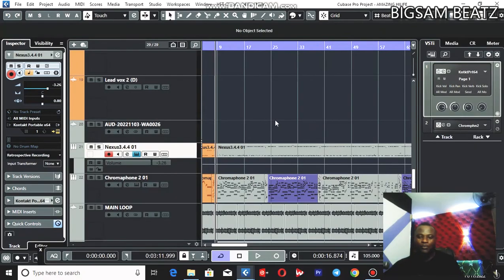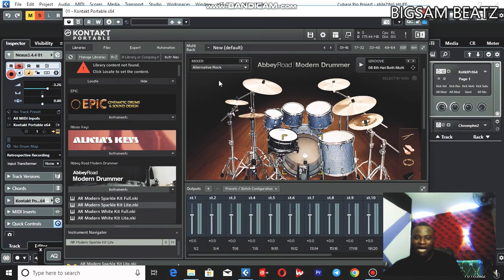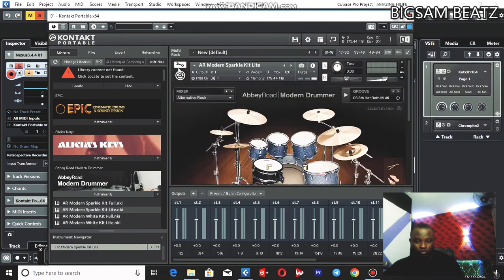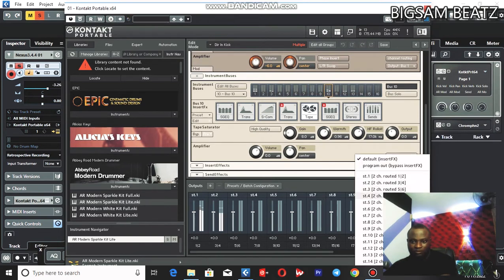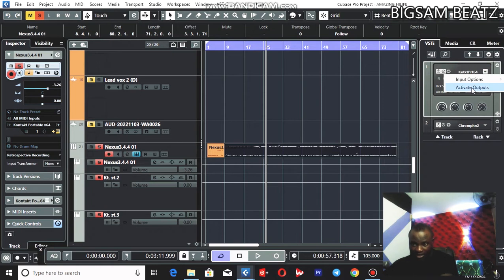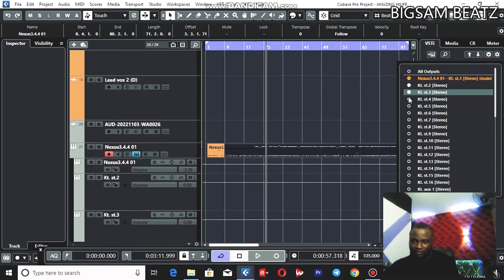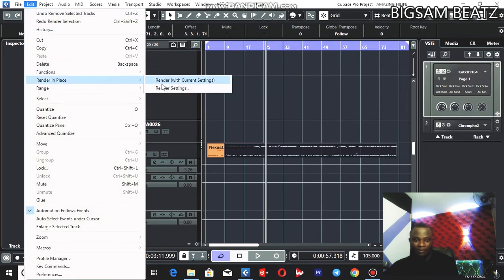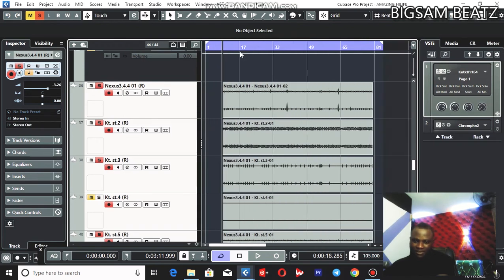Render Vst Instruments as wave into DAW // CUBASE